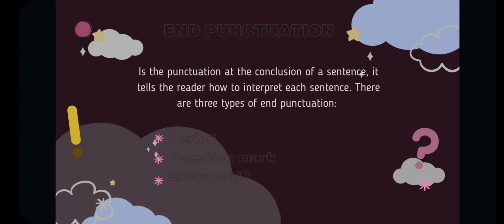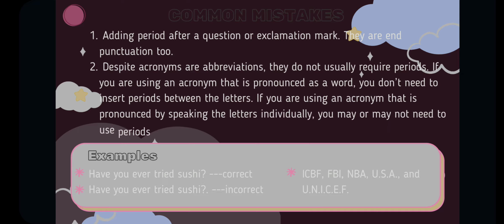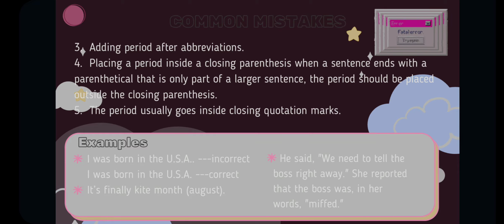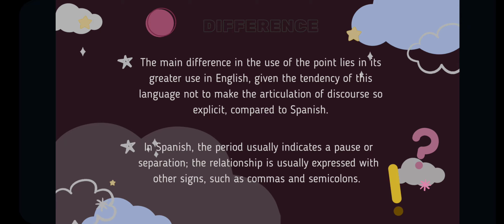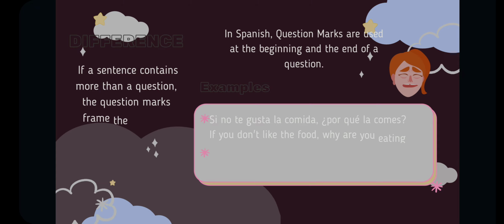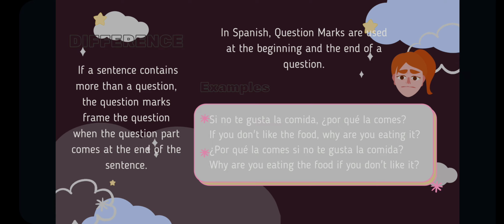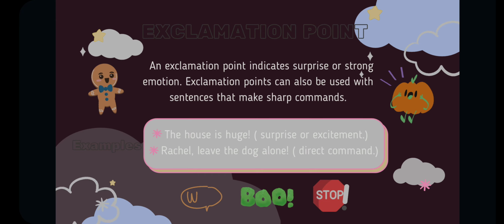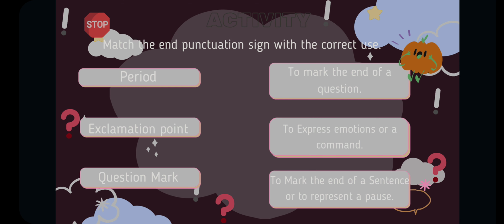End Puctuation - Group 6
In this video, we will check the end punctuation and its different uses.

If you want to see the video with a higher quality please go to the following link.